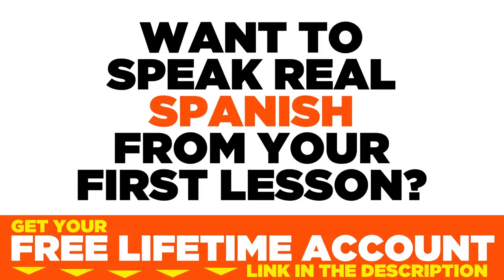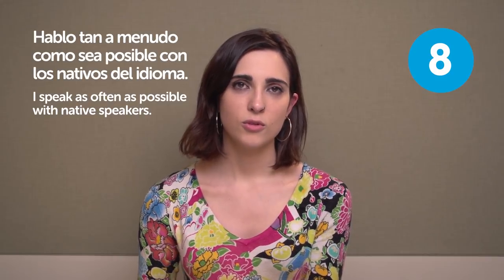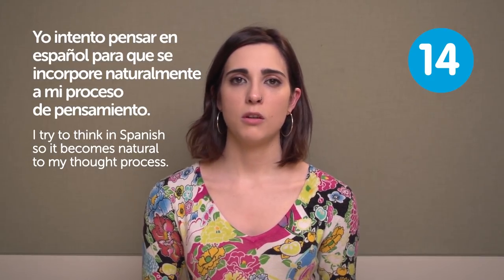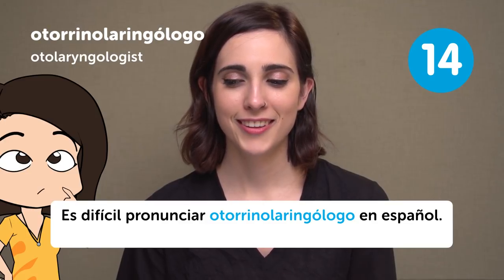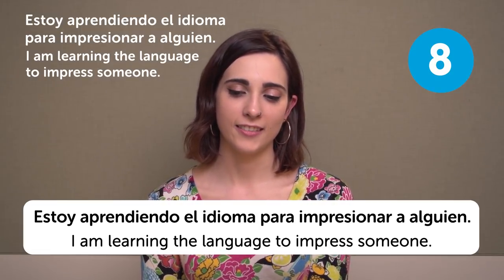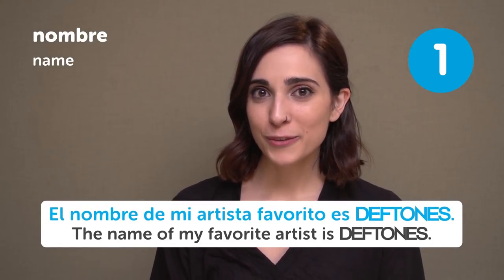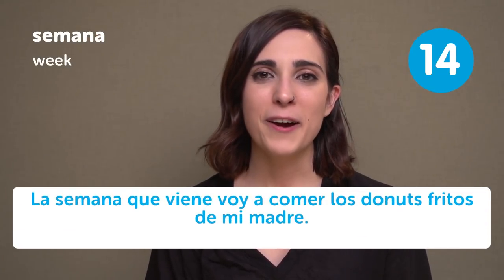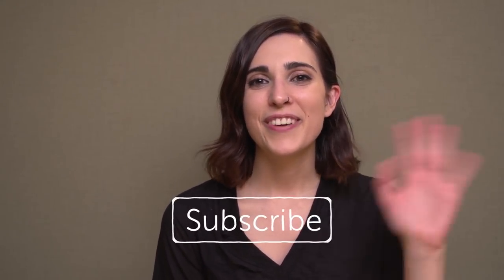How to Remember Spanish Vocabulary in 25 min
Discover how to easily remember Spanish vocabulary ! to access the best Spanish online resources to master the language! ↓Check how below↓

Step 3: Achieve Your Learning Goal and master Spanish the fast, fun and easy way!

You've decided to start learning Spanish, but you are struggling remembering words and phrases? In this video, we'll give you many tips and way to remember Spanish the most efficient way. If you are an absolute beginner Spanish learner, this video is made for you. Our host expresses herself in simple Spanish, with English subtitles. This video will challenge your listening comprehension skills and help you progress in your Spanish study. This is THE place to start if you want to start learning Spanish.